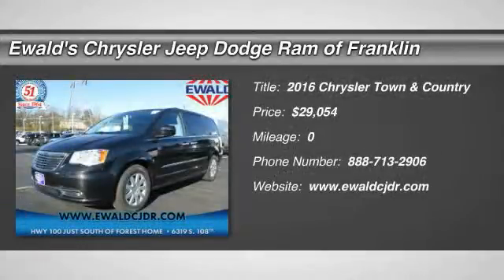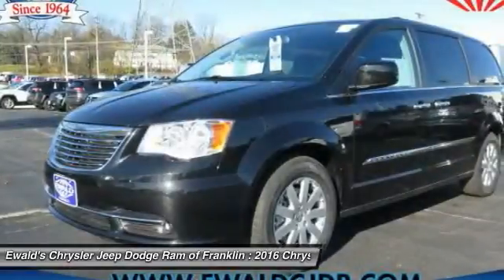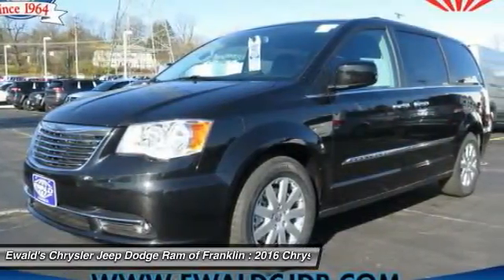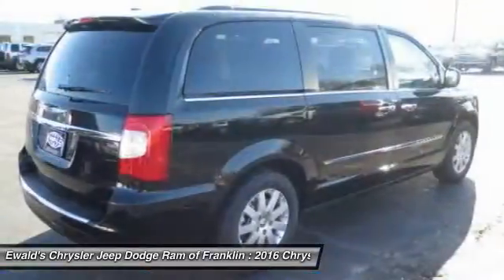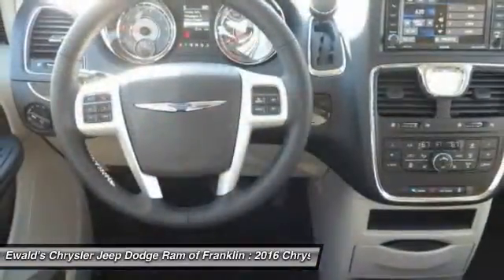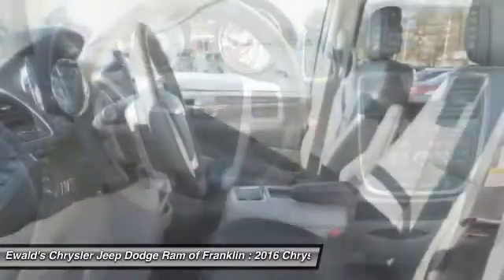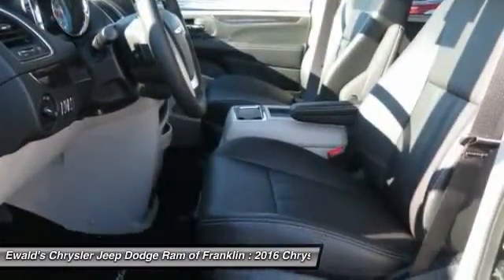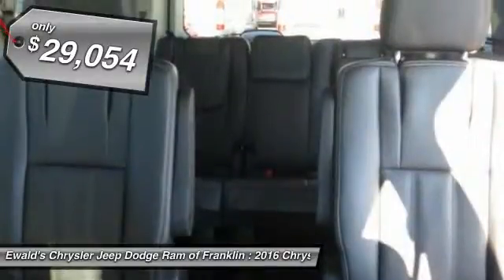2016 Chrysler Town & Country Franklin WI CG136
2016 Chrysler Town & Country Touring

Pick up this Brilliant Black Crystal Pearlcoat 2016 Chrysler Town & Country, available today at Ewald's Chrysler Jeep Dodge Ram of Franklin. Featuring Automatic transmission, it has 0 miles. This could be the one you've been searching for.